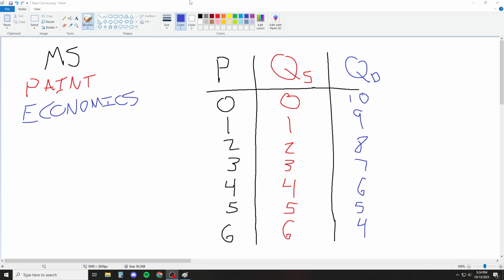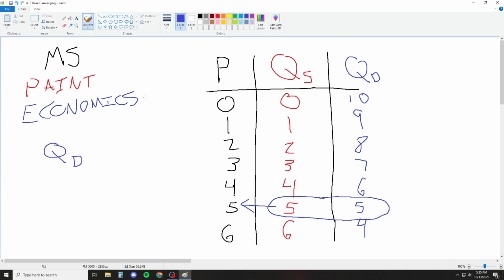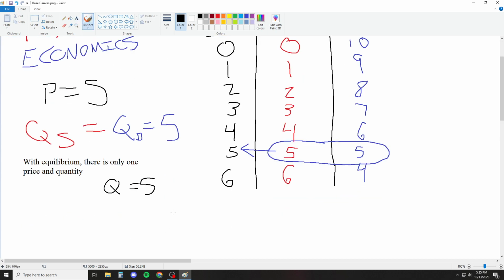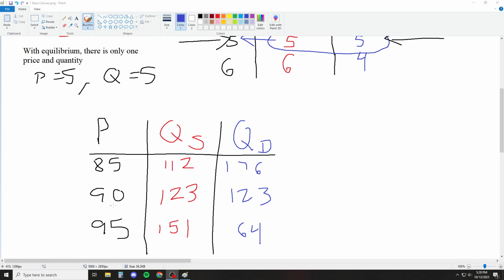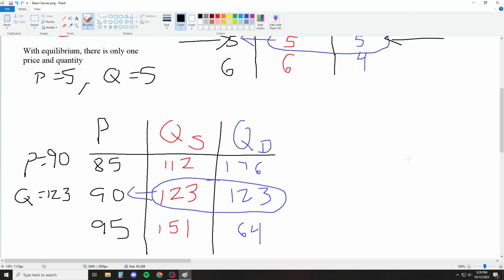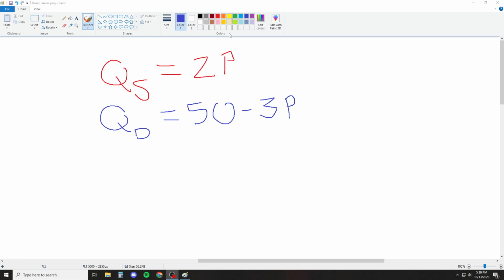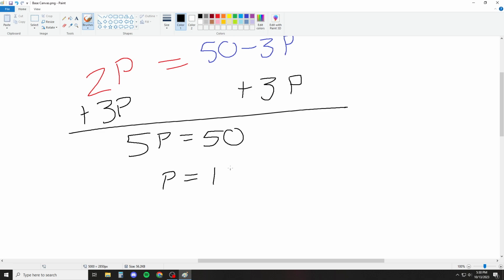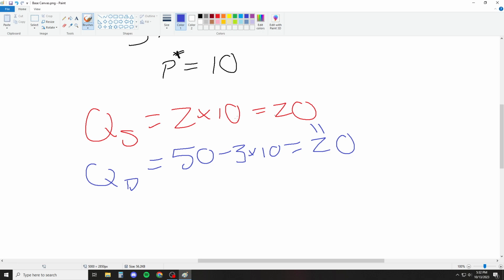Equilibrium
We do some basic examples solving for the equilibrium price and quantity from a table and from a set of equations for Supply and Demand.